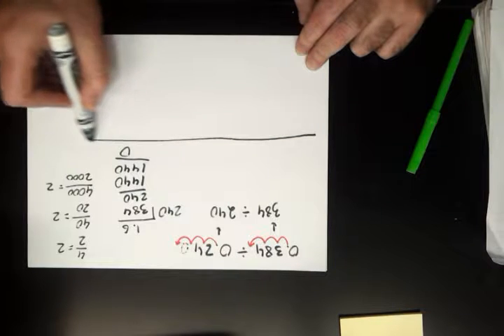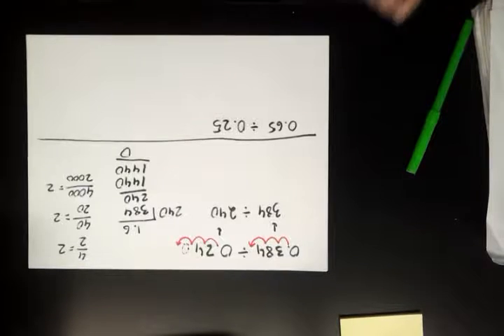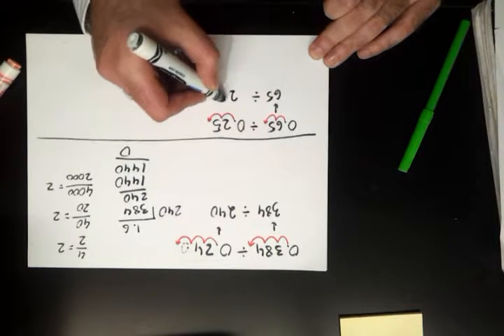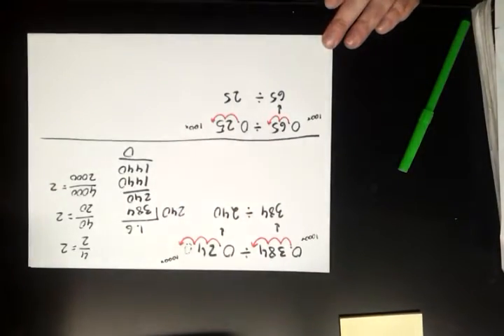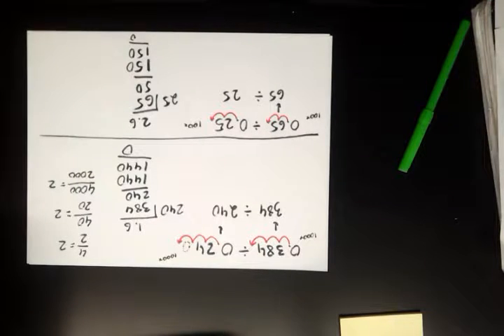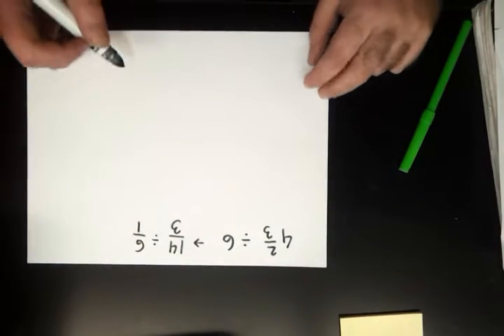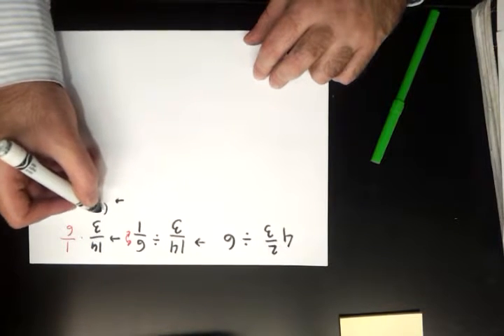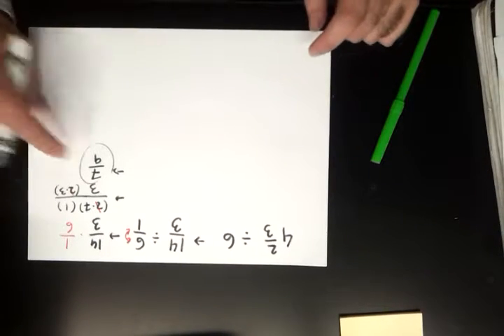Video Lesson 2.5 Part 2